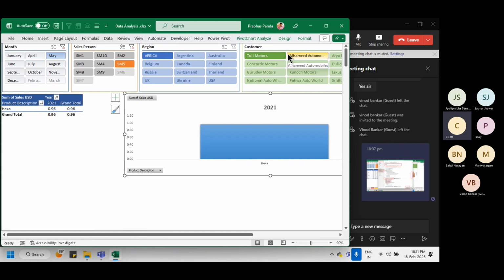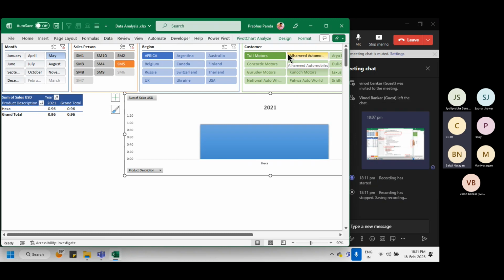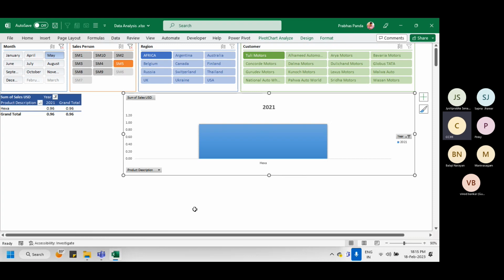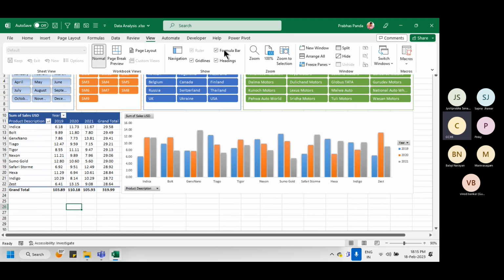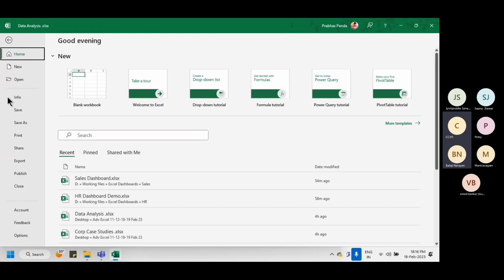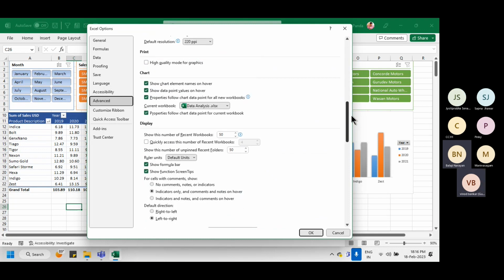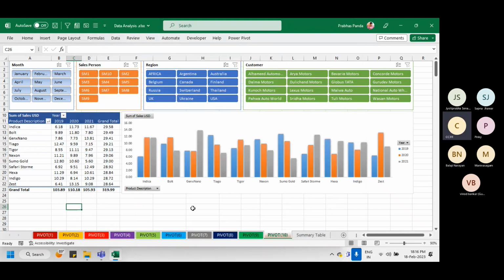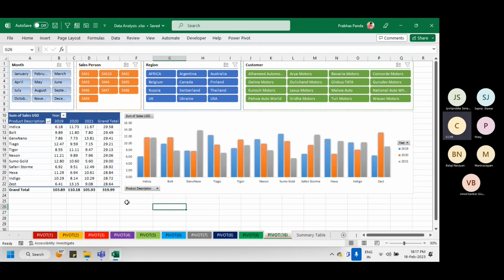Excel4all-- Advance Microsoft Excel training Live online- Day 3- Part 2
Excel4all has conducted Live online training on Microsoft Advance Excel. Day 3 Session- Part 2 recording for participants is over here.